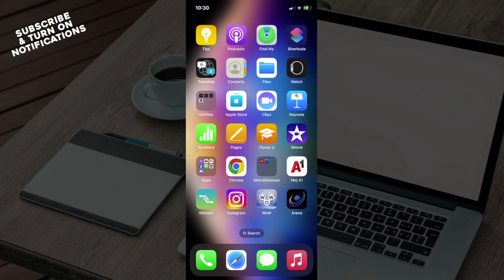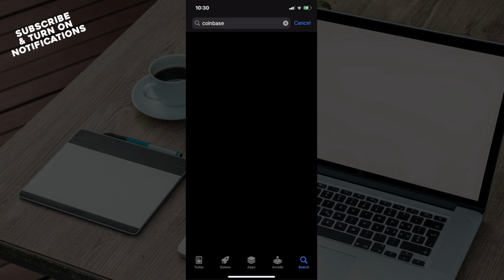How To Turn On Instant Sends On Coinbase (Easiest Way)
In this video I will show you How To Turn On Instant Sends On Coinbase . It would be good if you watch the video until the end so that you don't miss important steps.